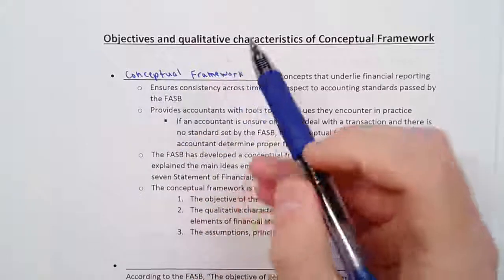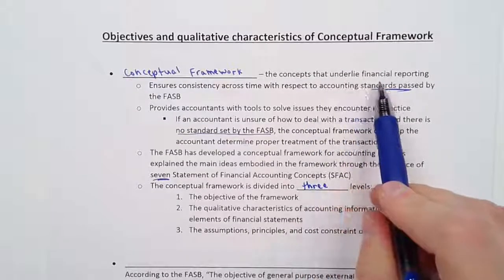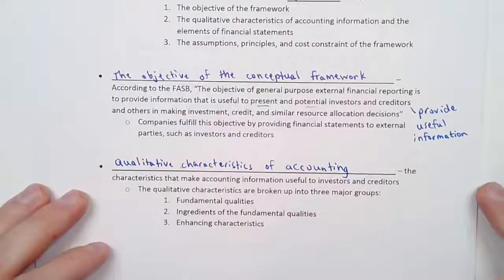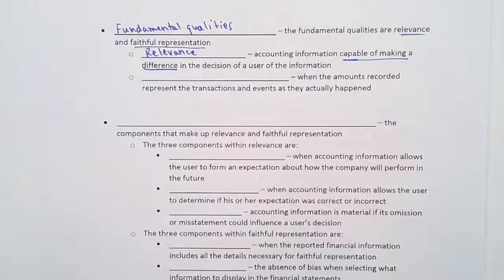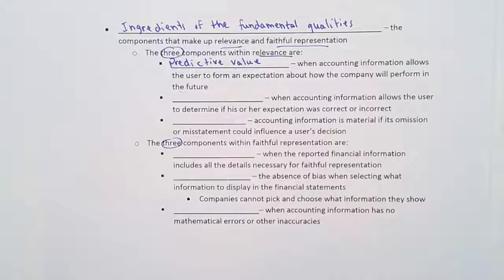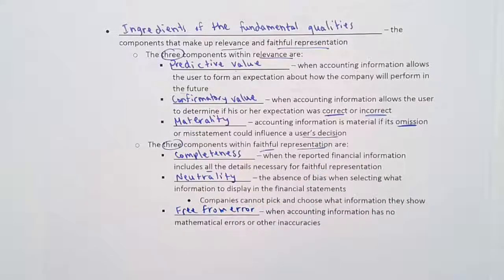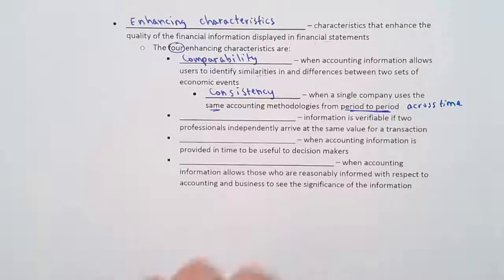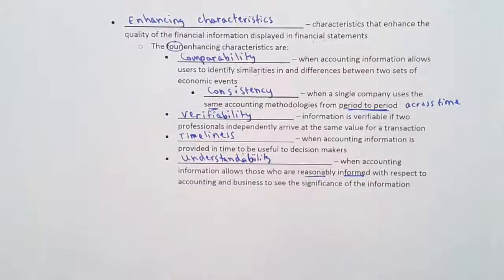Objectives and qualitative characteristics of the conceptual framework